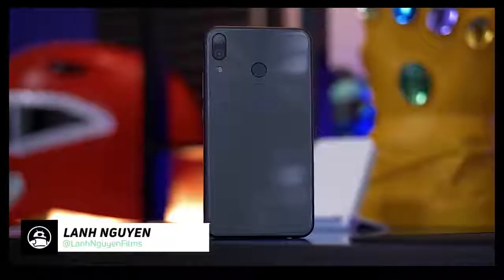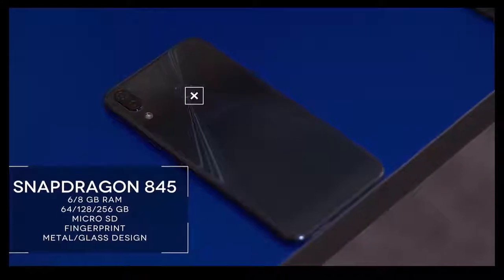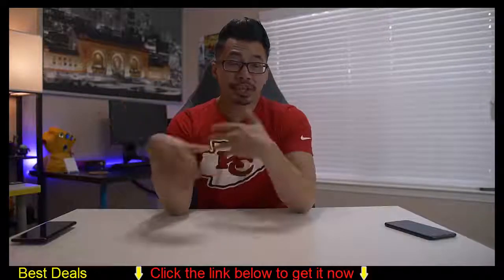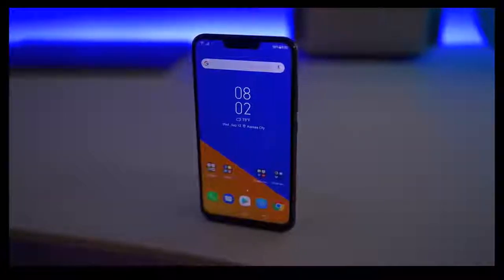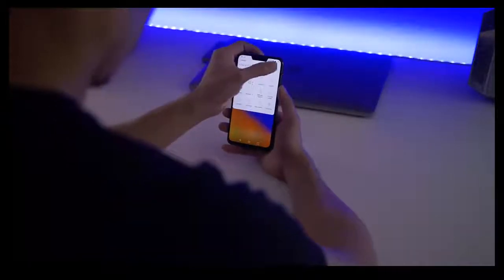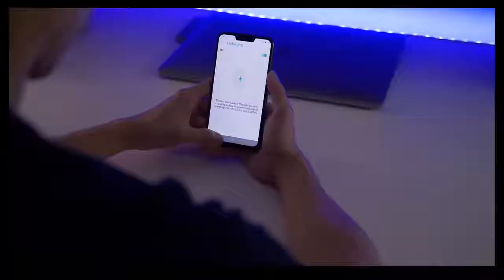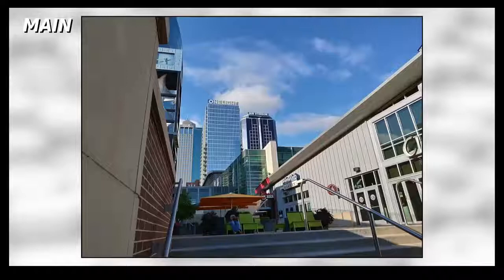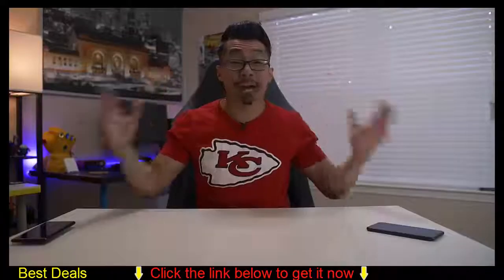Asus Zenfone 5Z Hands-On Review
ASUS ZenFone 5Z (ZS620KL) 6GB / 64GB 6.2-inches Dual SIM Factory Unlocked - International Stock No Warranty (Midnight Blue)
Amazon Today's Deals
Amazon Fashion Sales & Deals
Deals in Electronics
International Deals